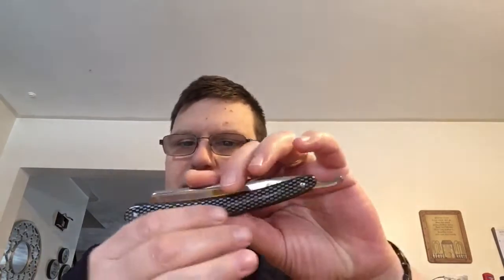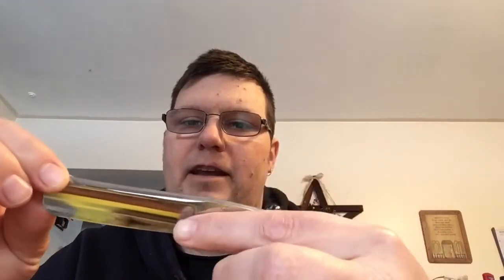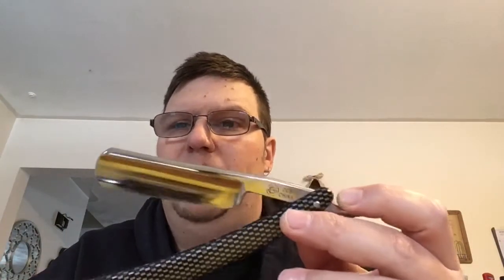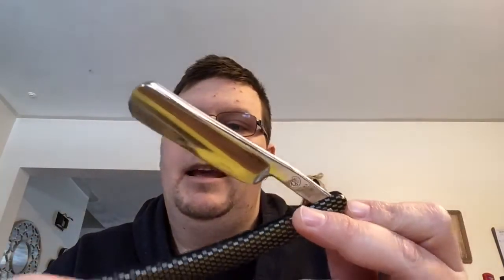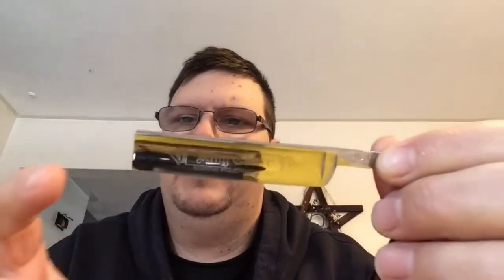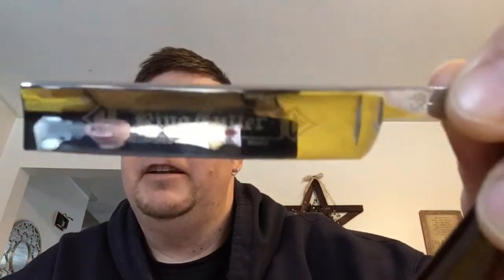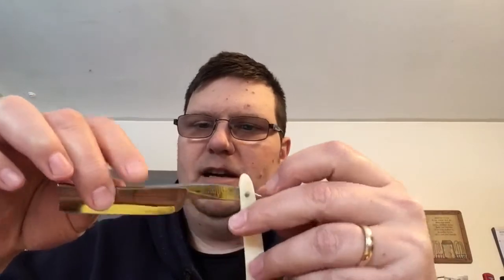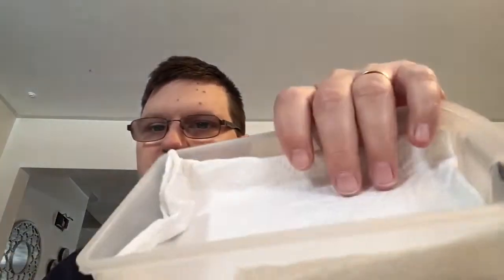A brief introduction to Straight Razors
In the video we briefly delve into the world of the cut-throat razor! Here is a link to my method of stropping

Here is a link to the different straight razor grinds in picture form